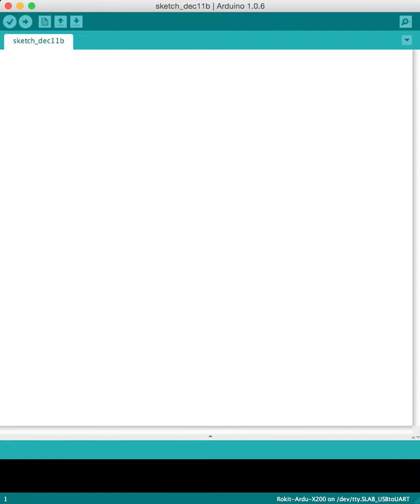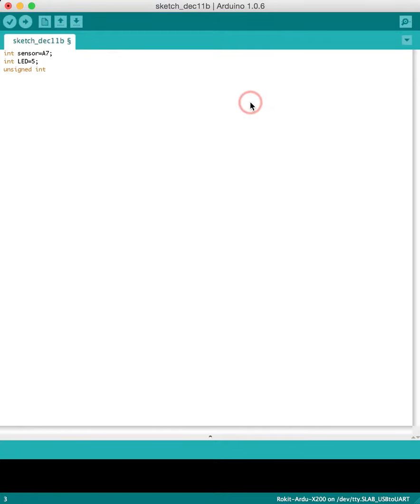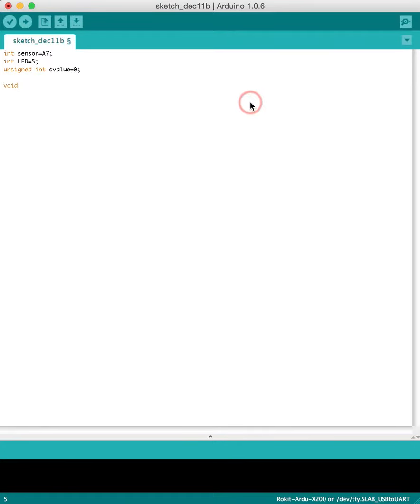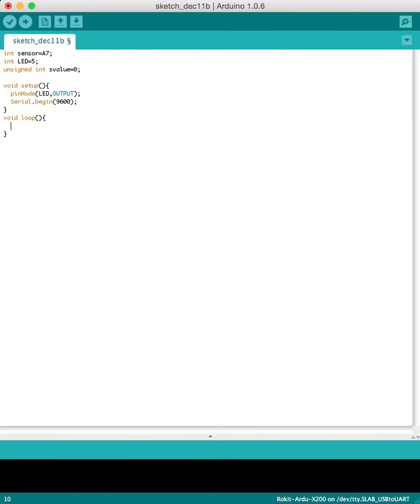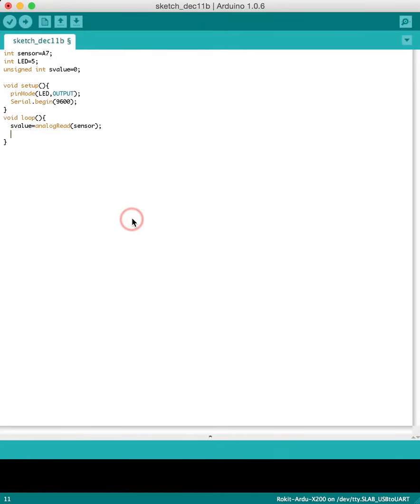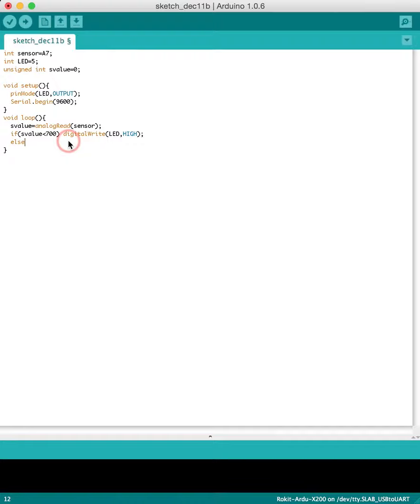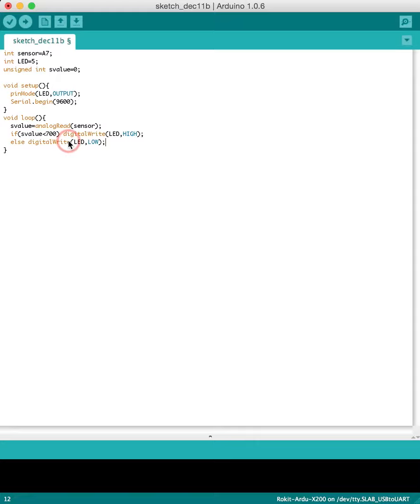How to use an LED and IR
proximity light